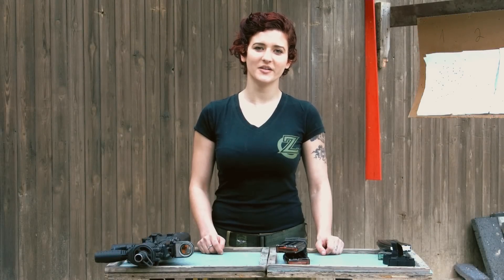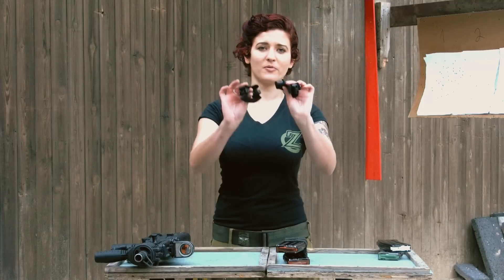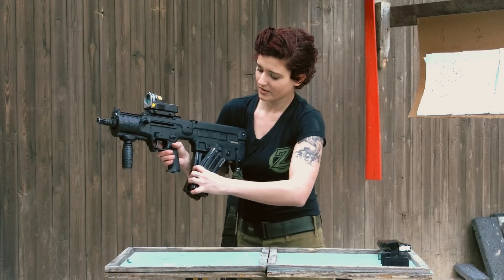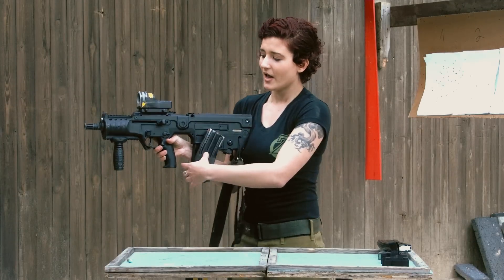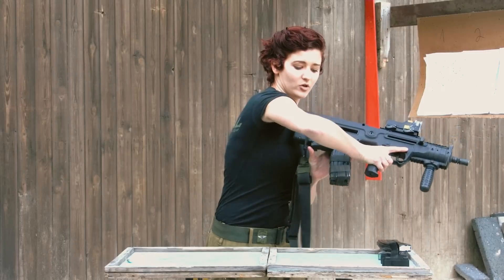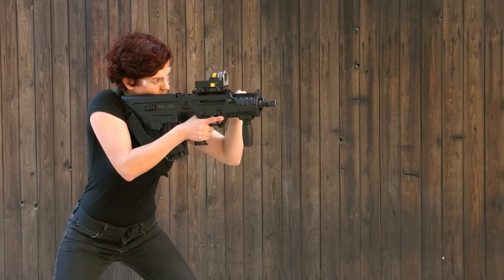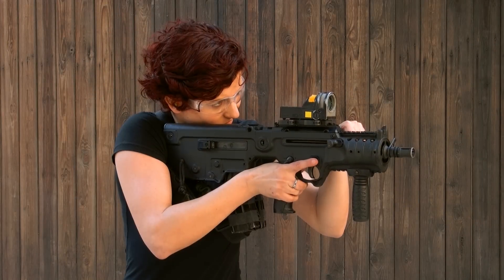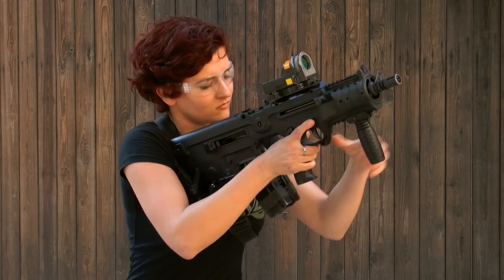X95 Reloading: The Fastest Way To Reload Your Tavor by Zahal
Why twisted?: The twist is necessary because the Tavor has the pistol grip in the front as you can see so if you change mags as you suggest then the empty mag will hit your forearm, will mess with your aiming and block the ejection port. By twisting them the extra mag will always stay in the "inside".

About us: We have been in business since 2001 and ever since, we have had the privilege of serving thousands of customers reaching from Hawaii to Vladivostok. Our mission is to offer state of the art Israeli army equipment and hard to find IDF memorabilia together with competitive prices and exceptional service. Our customers consist of professional soldiers, contractors, arms enthusiasts and Israel/IDF supporters.

About Tash: Tash is an IDF infantry veteran, Tash served proudly in the "Caracal" Battalion (Mixed female and male infantry unit) for 3 years and still serves with an infantry reserve unit.